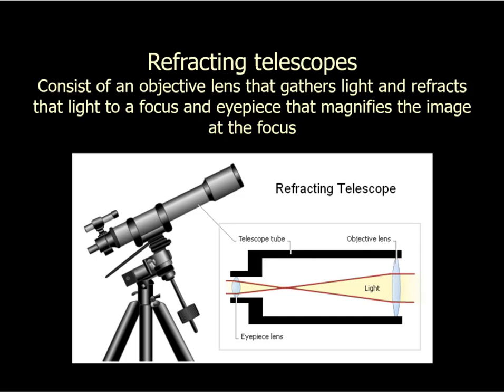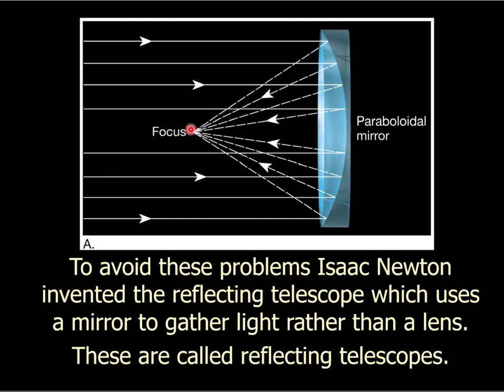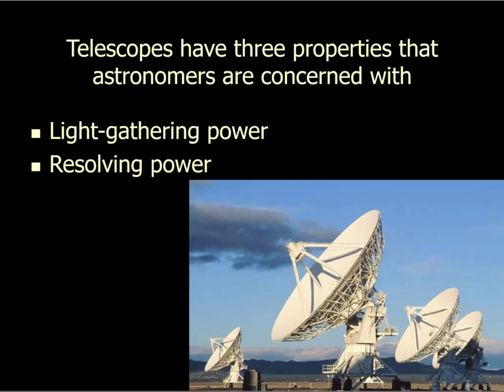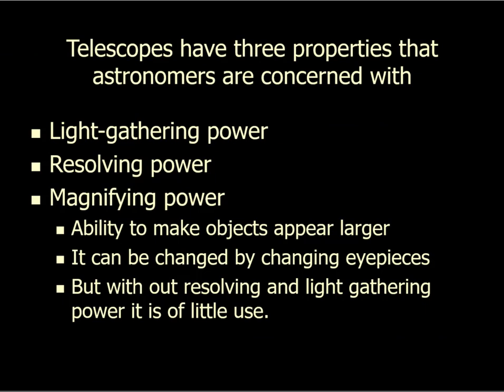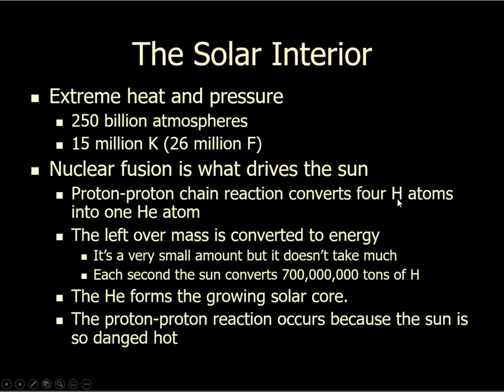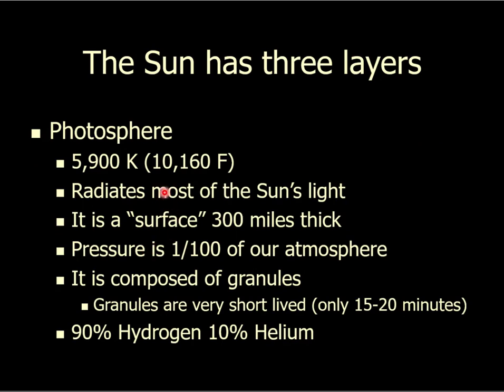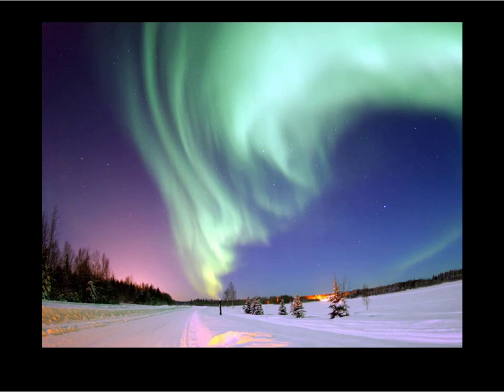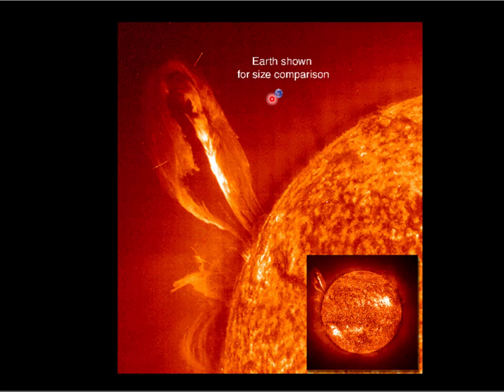Astronomy Lecture 8